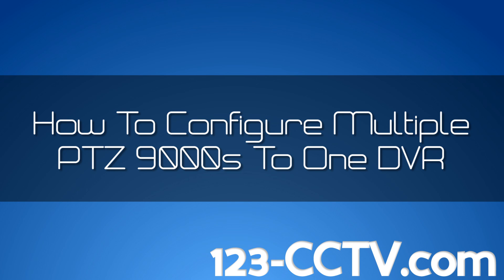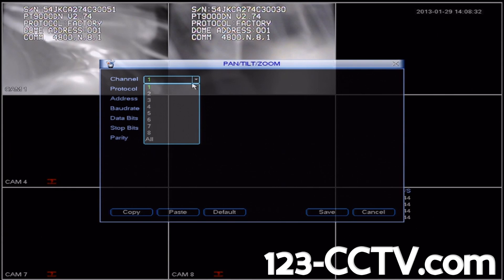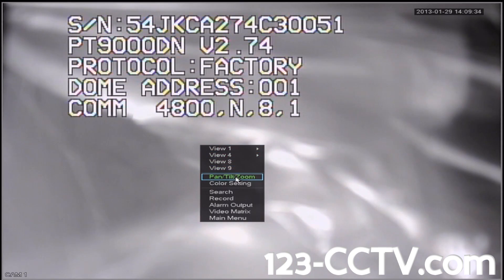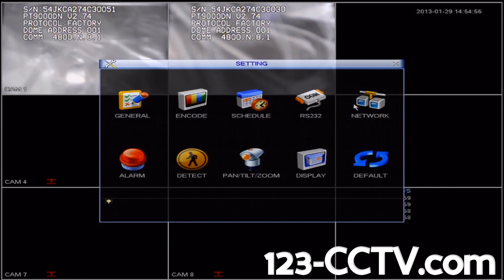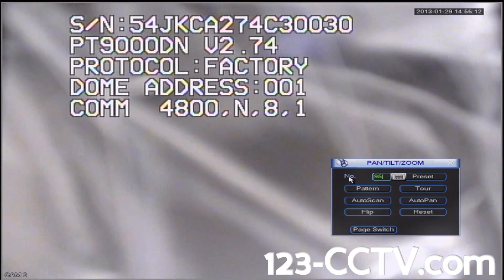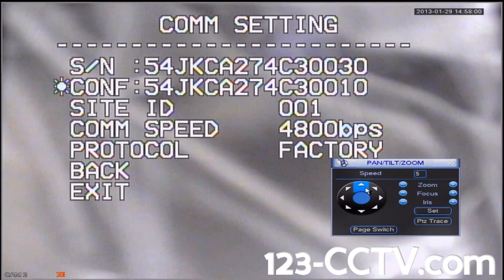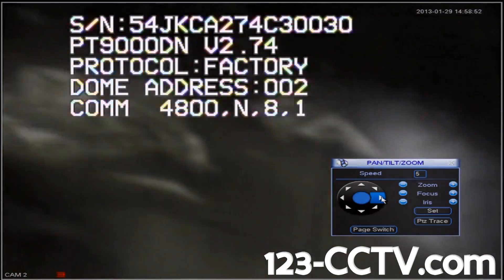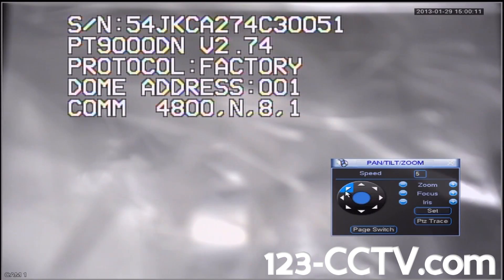Configuring Multiple PTZ 9000's to one DVR 123CCTV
In this video we teach you how to connect multiple PTZ 9000 by 123CCTV to our DVR recorders.